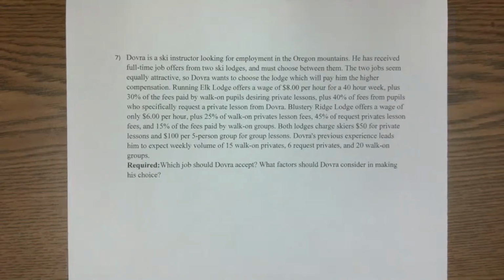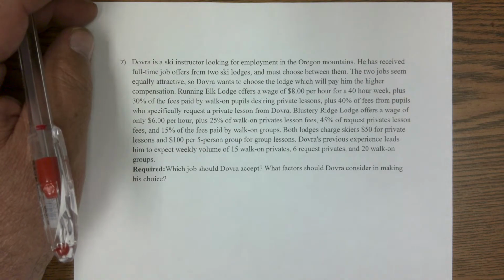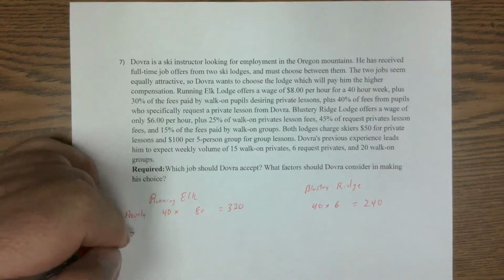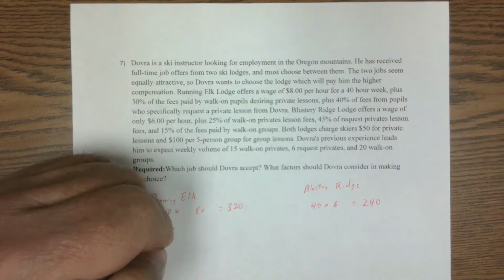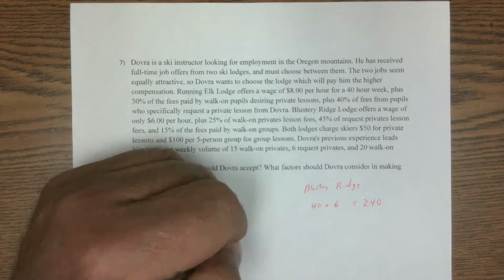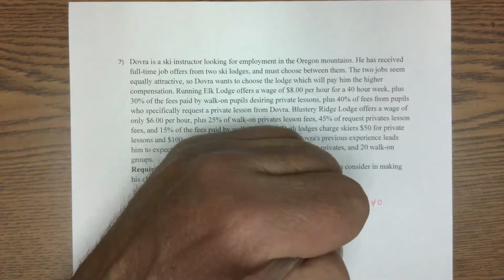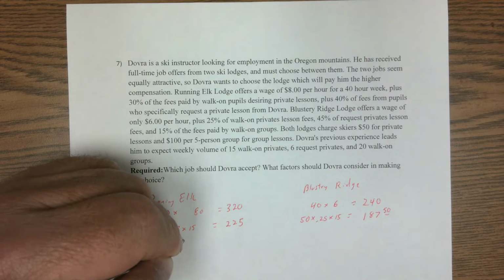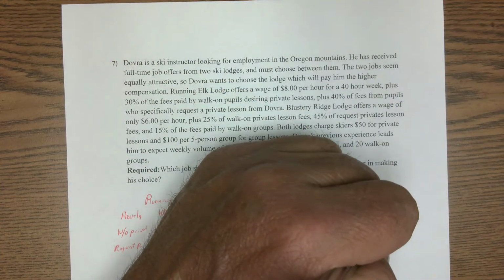ACCT 6302 Module 4 practice problems part 4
Module 4 practice problems continued